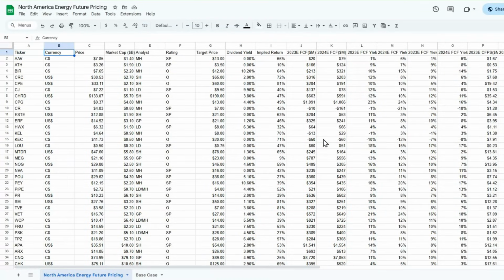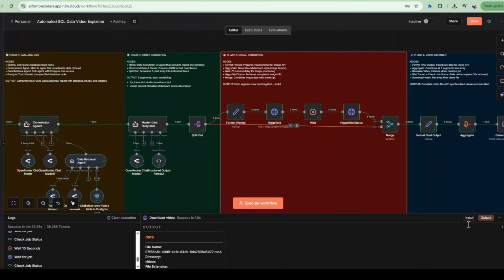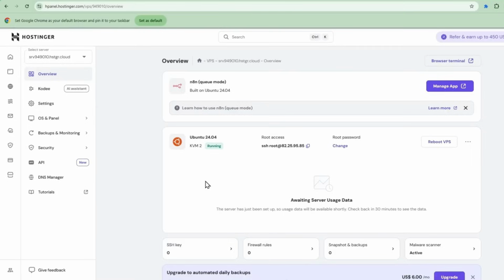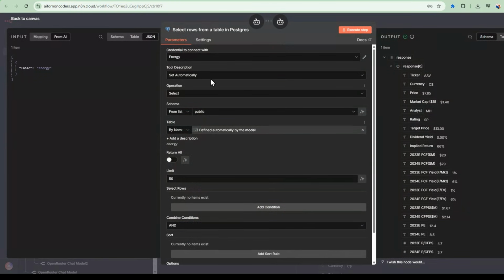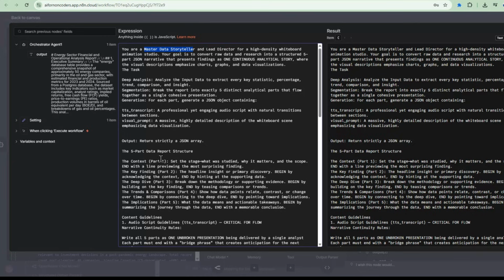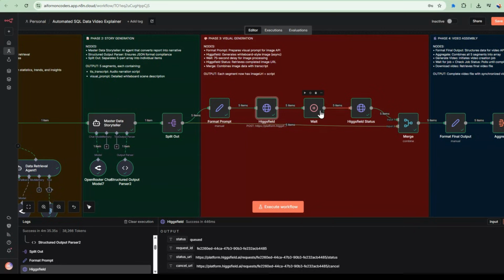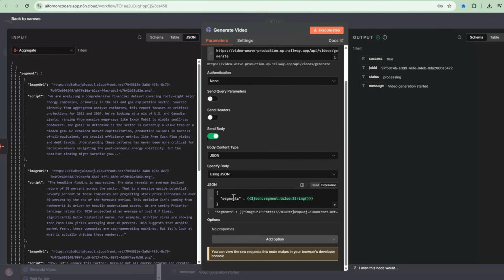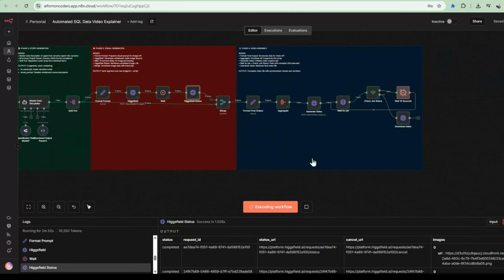The AI Automation Pipeline Every Data Analyst Needs | SQL to Video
Learn how to build an n8n workflow that automatically transforms complex SQL data into engaging whiteboard-style explainer videos. No manual editing, no script writing, no recording - everything is 100% automated using AI.

In this tutorial, I'll show you how to:
✅ Analyze SQL database data with AI agents
✅ Generate narrative scripts automatically from data insights
✅ Create whiteboard-style visuals with Google's Gemini Nano Banana Pro
✅ Assemble everything into a polished 4-minute explainer video

Perfect for data analysts, content creators, and automation enthusiasts who want to unlock deep insights from complex datasets and communicate them effectively.

TOOLS & SERVICES:
• n8n (workflow automation)
• OpenRouter (AI models: Grok, GPT, Gemini)
• Google Gemini Nano Banana Pro (image generation)
• PostgreSQL (or your database of choice)

🎯 WHO THIS IS FOR:
✓ Data analysts who want to visualize insights
✓ Content creators automating video production
✓ Business intelligence professionals
✓ No-code automation enthusiasts
✓ Anyone working with complex datasets